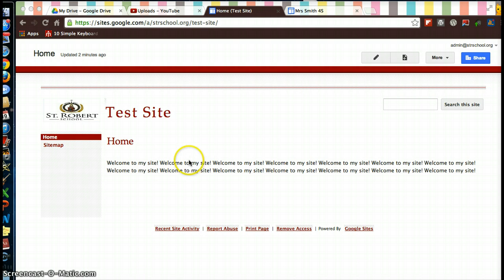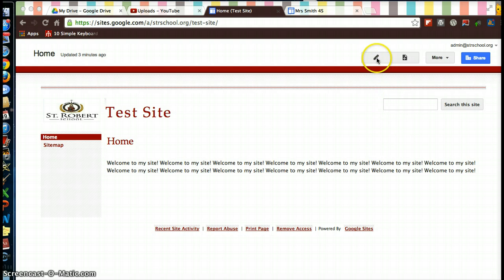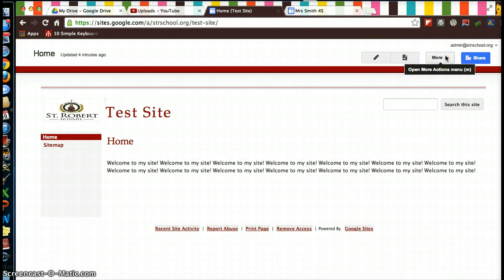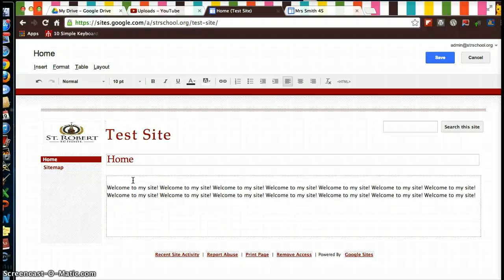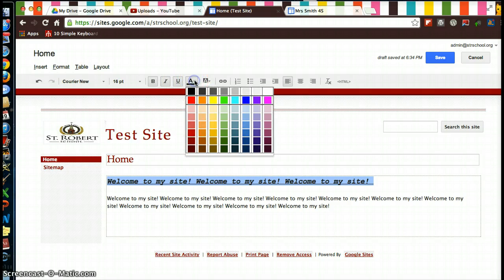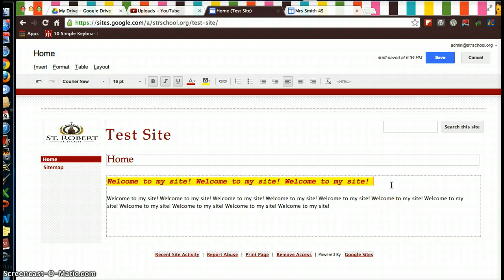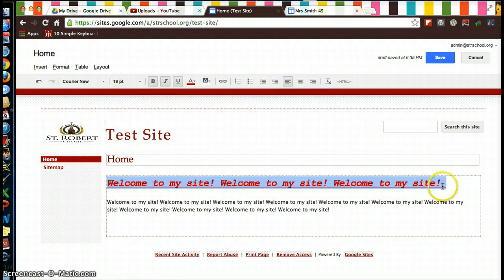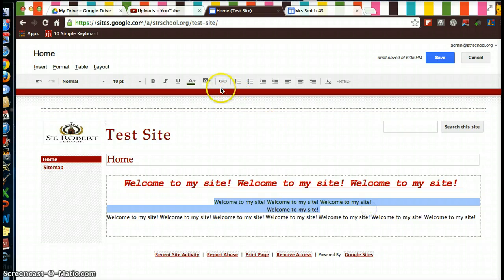Basic GAFE Site editing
Basic site editing and text formatting